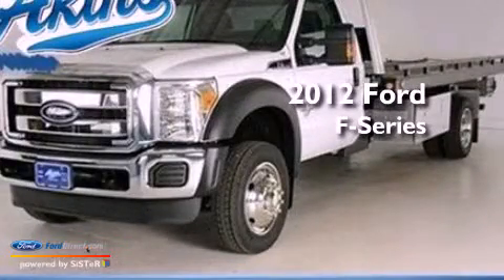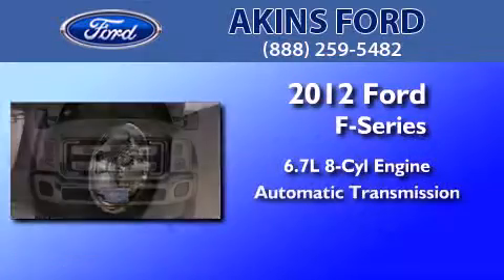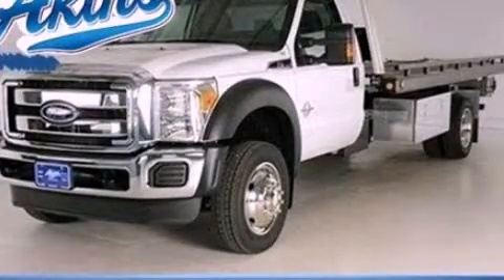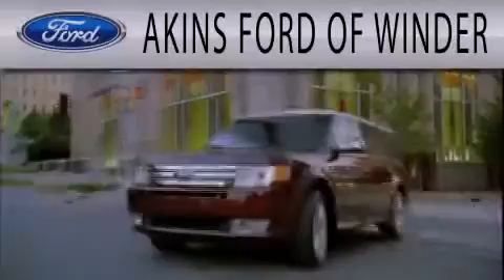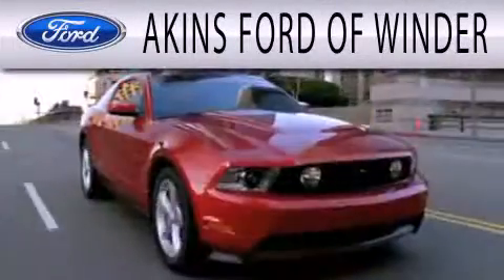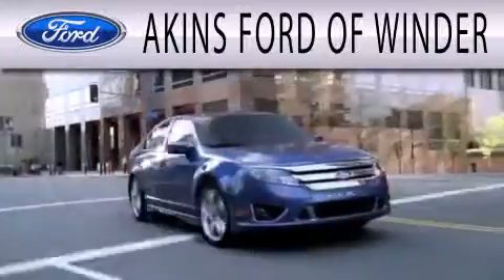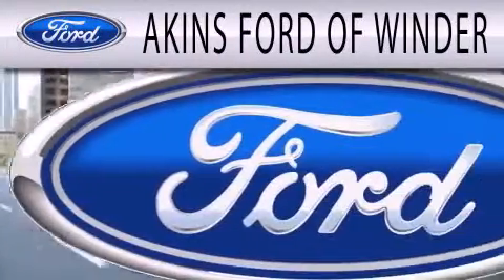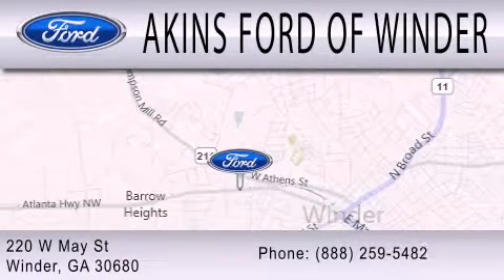2012 Ford Ford F-Series. Winder GA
Year : 2012
 Make : Ford
 Model : Ford F-Series.
 Engine : 6.7L V8 32V DDI OHV TURBO DIESEL
 Trans . : 6-SPEED AUTOMATIC
 Exterior : OXFORD WHITE
 Miles : 8
 Interior : STEEL
 Stock : CEB09346